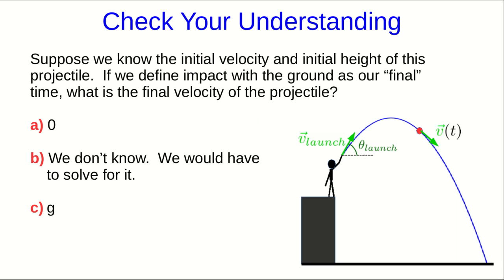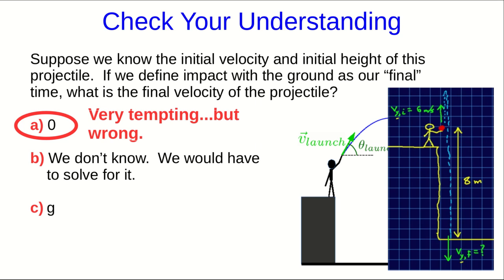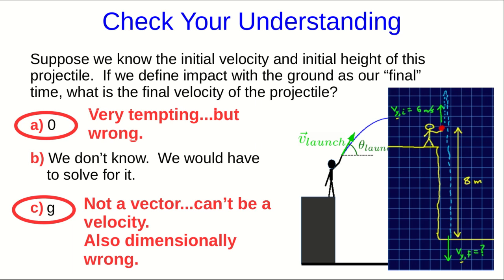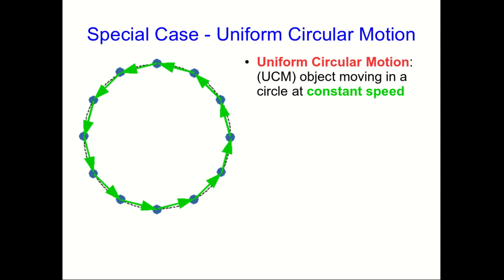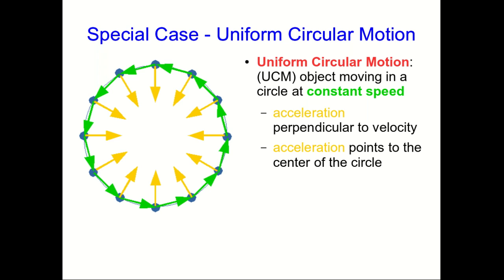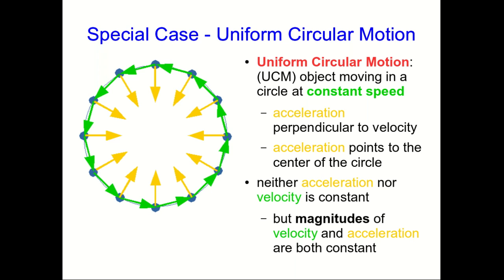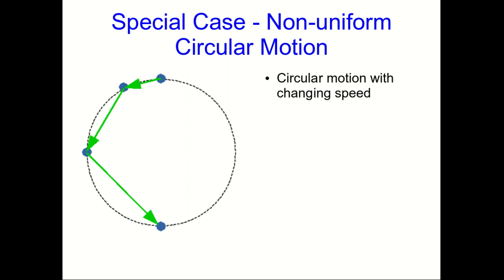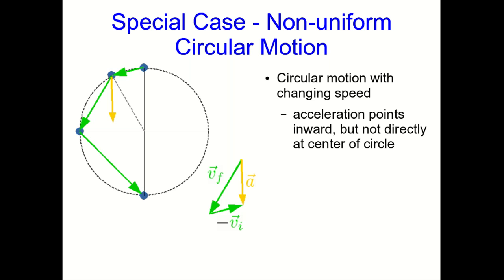Extending to Two Dimensions (Part 3)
0:00 CYU - Using Equation for Straight Line Motion
1:41 Uniform Circular Motion
3:13 Non-Uniform Circular Motion